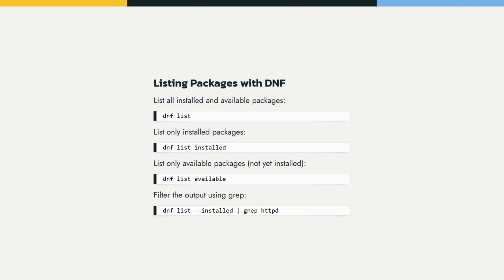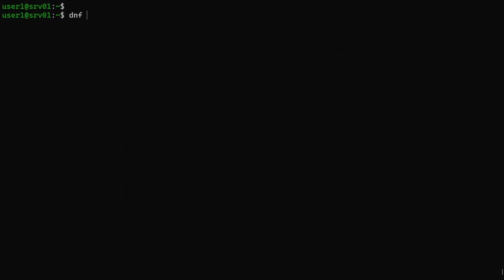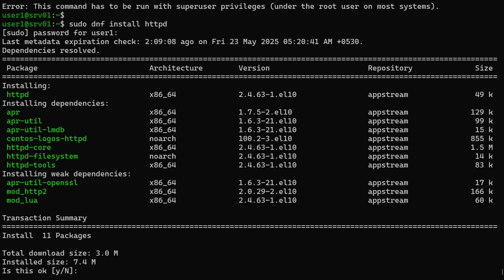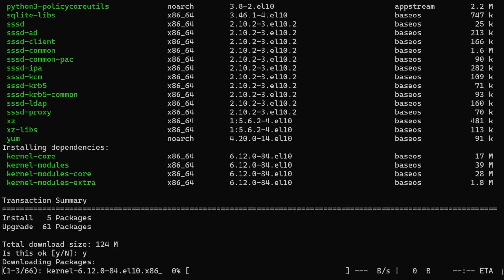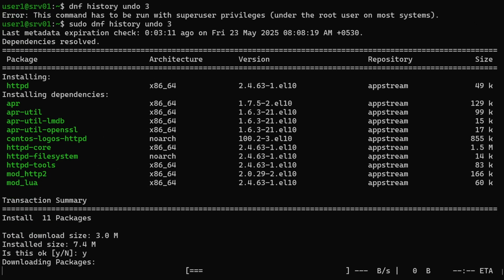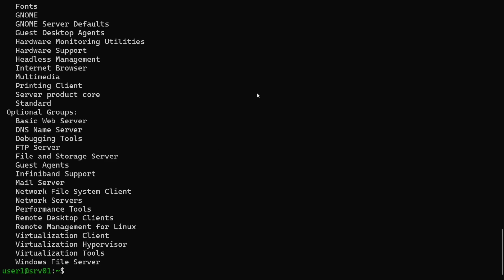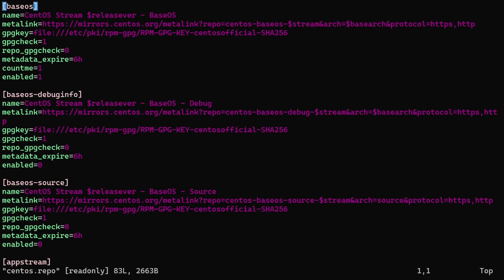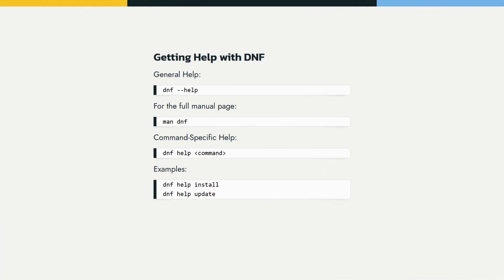DNF Command (YUM): Install, Update, Remove Packages (CentOS/Fedora/Red Hat)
In this video, you’ll learn how to use the DNF command to find, install, update, and remove software packages on CentOS, Fedora, and Red Hat Linux distributions. Learn essential commands like dnf list, dnf install, dnf update, dnf remove, dnf group install, and dnf repolist.

*Timestamp*
00:00 - Intro
00:14 - List Installed Packages
01:03 - Search Packages to Install
02:06 - Install Packages Using dnf install
02:23 - Install RPM Packages
02:41 - Update Packages
03:24 - Uninstall Packages
03:54 - DNF History
04:36 - Manage Package Groups
05:40 - Understand DNF Repositories
07:13 - Get Help with DNF